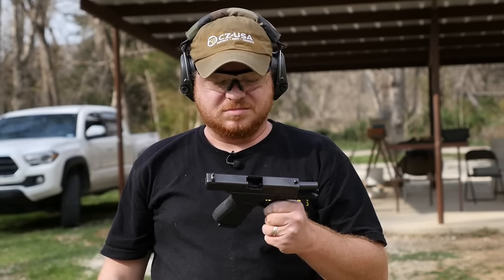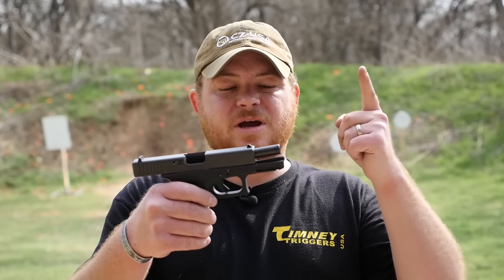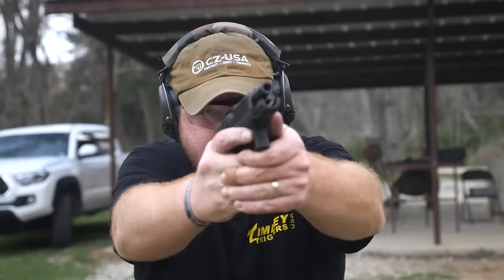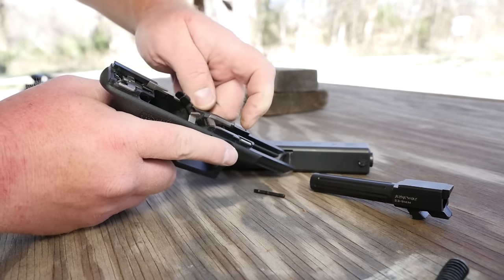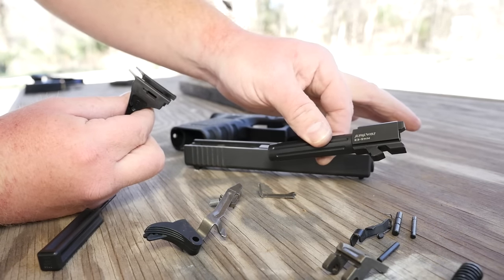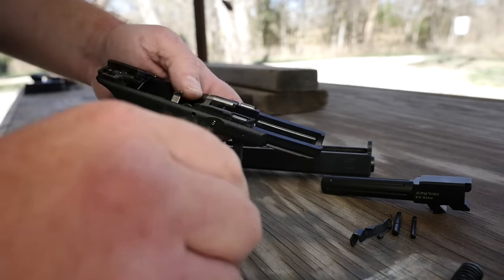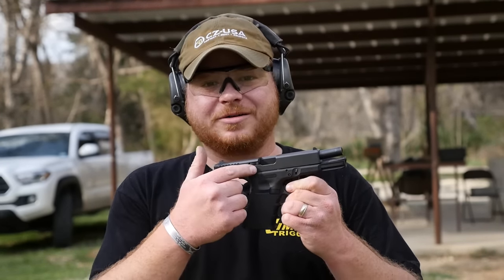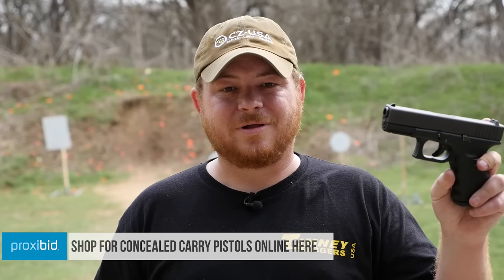How To: Convert Your Glock From .40 S&W To 9mm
Did you know that you can convert your Glock from 40 to 9mm quickly and safely?

Converting your Glock from .40 or .357 Sig to 9mm can be a super easy affair or a rather complicated one depending on what method you use to complete the conversion. In this episode of TFB TV, Patrick shows you two methods for converting your gun the proper way. Follow along step by step with a certified Glock armorer and do things the right way with factory Glock parts or use a Lone Wolf conversion barrel and save a ton of money and quite a lot of time.

Many THANKS to:

Shop For Home Defense Pistols Online Here